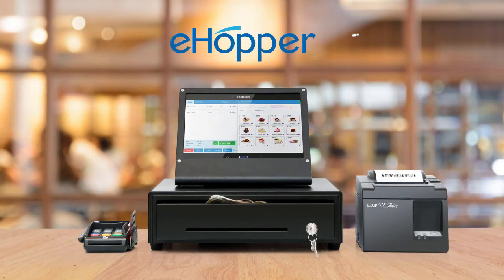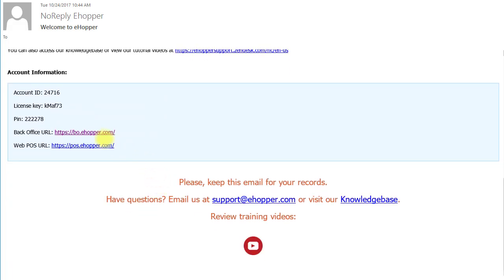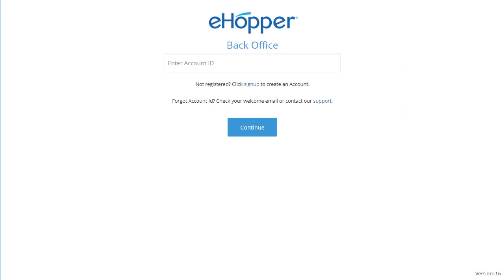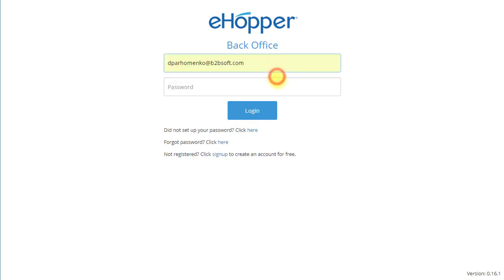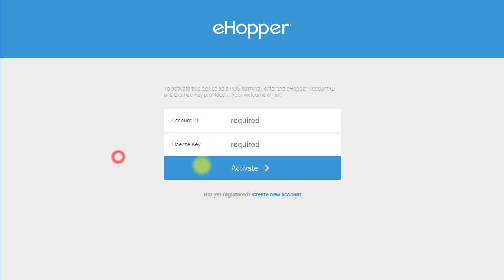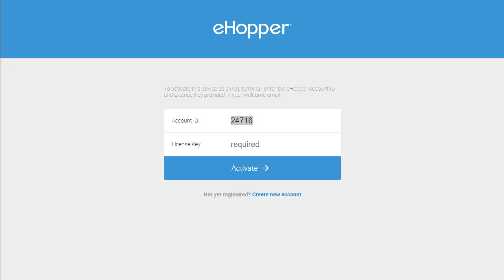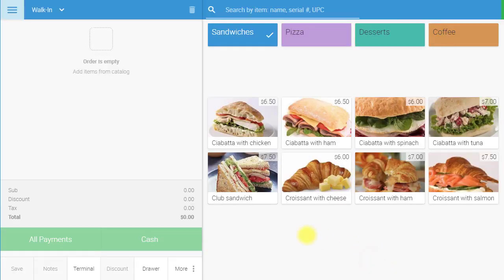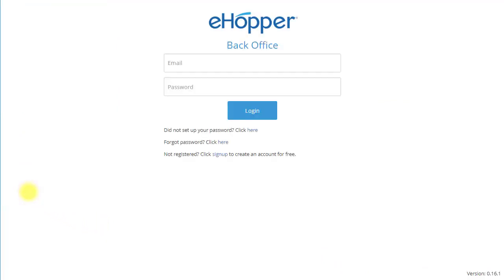How to Log in and Out of eHopper POS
This video shows you how to log in and log out of both Back Office and POS on eHopper.